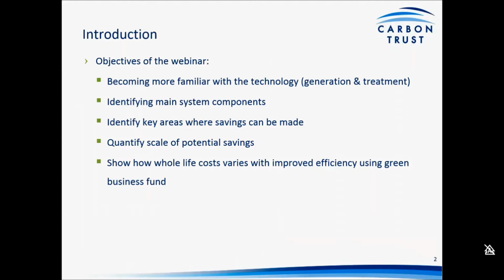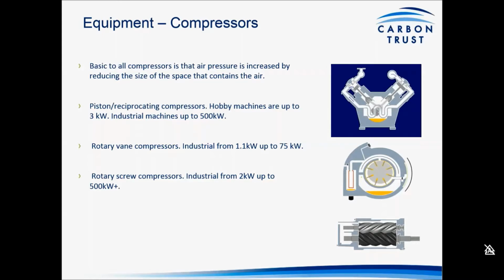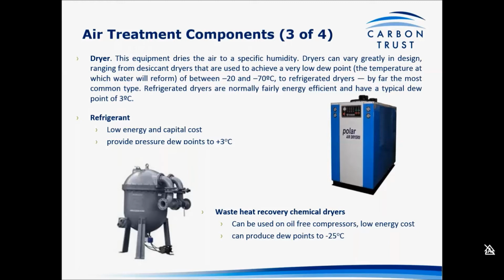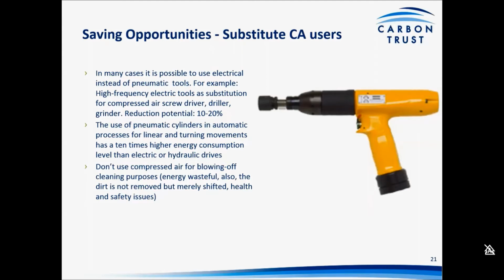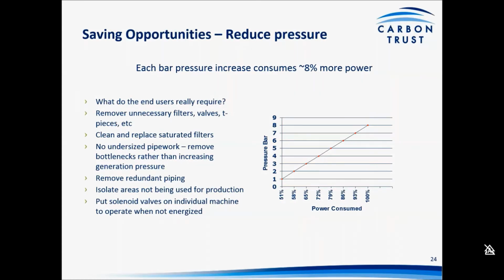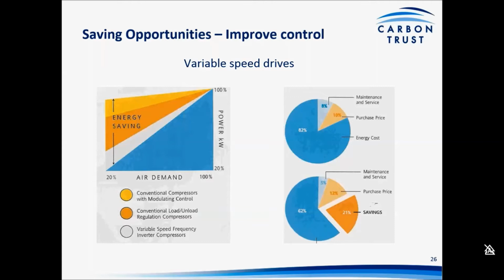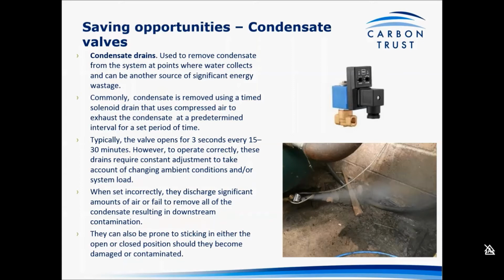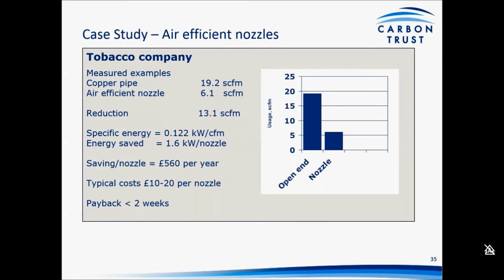Compressed Air - Green Business Fund Technology Webinar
This webinar is for small businesses interested in learning more about compressed air - ensure your business understands the opportunity, can build a robust business case and secure the finance to implement the project.

This webinar was recorded on Tuesday 28th March 2017.